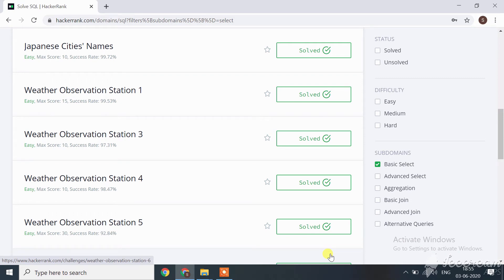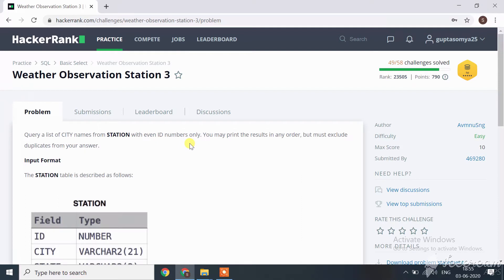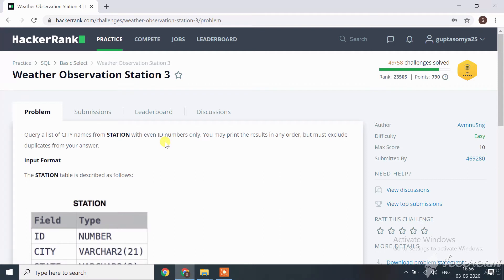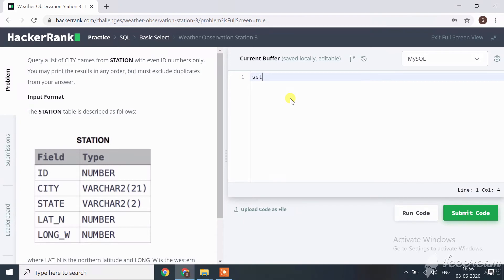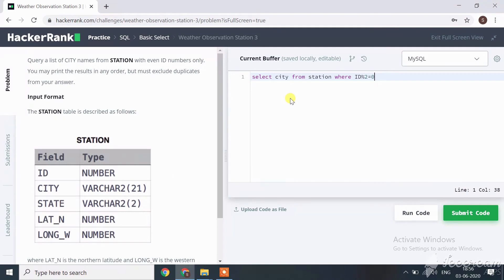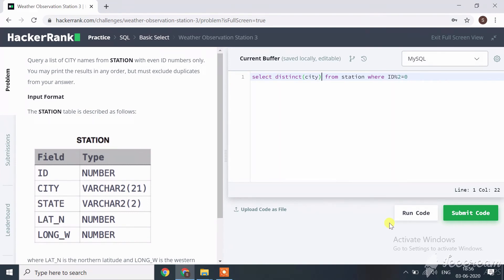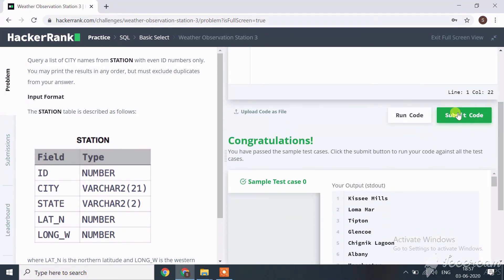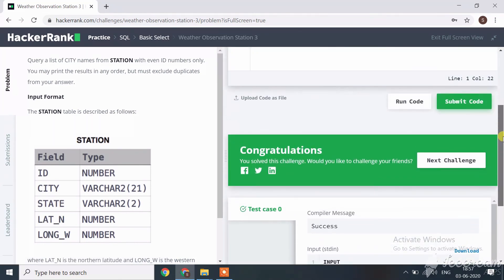HackerRank Practice Sql 08 | weather observation station 3 | Sql Gold Badge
Hyy friends
In this video i have explained Sql challenge weather observation station 03 step by step

If you guys have any doubt then please comment on this video